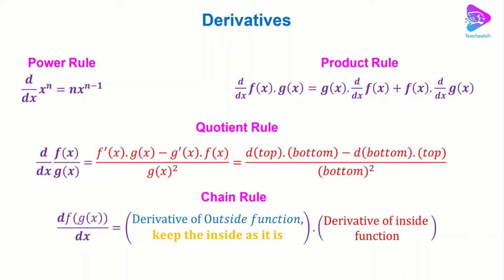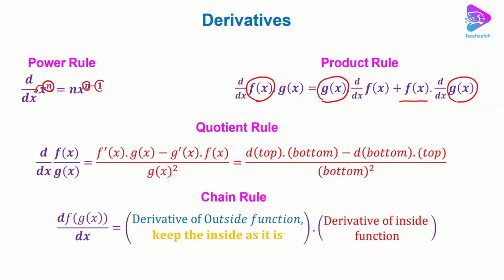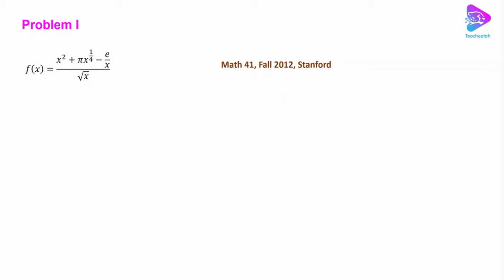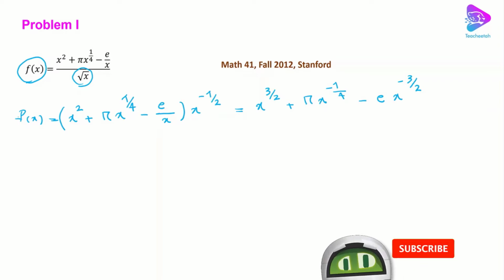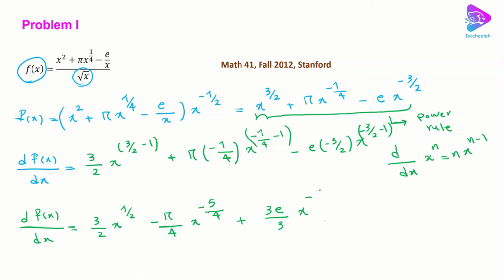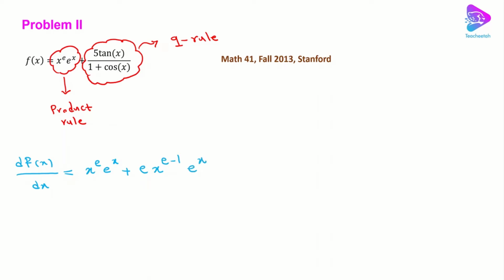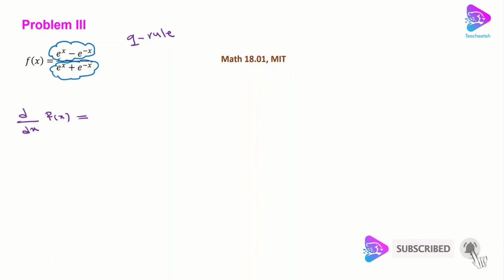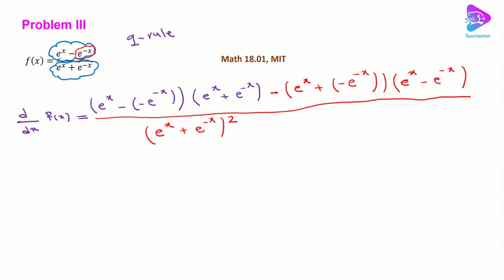Derivative Examples- Exam Problems- MIT/Stanford Math Exam | Calculus 1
This video covers all basic rules of derivatives. From power to chain rules, exam problems are chosen from top universities to show how these rules can be put in math exam problems.

Example 1:  Math 41/Stanford University/ Fall 2012
f(x)=(x^2+pix^(1/4)-e/x)/sqrt(x)

Example 2: Math 41/Stanford University/ Fall 2013
f(x)=(x^e)(e^x)+(5tan(x)/(1+cos(x))

Example 3:  Math 18.01/ MIT
f(x)= (e^x-e^(-x))/e^(x)+e^(-x))